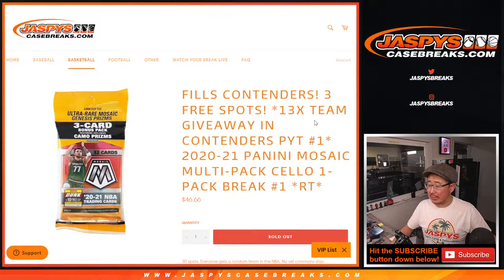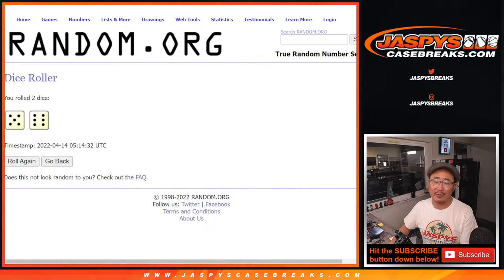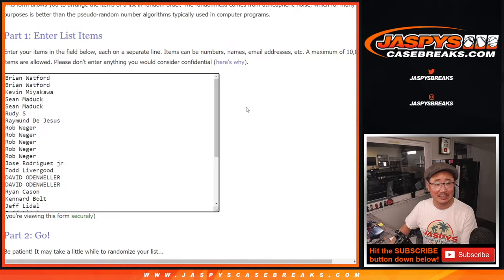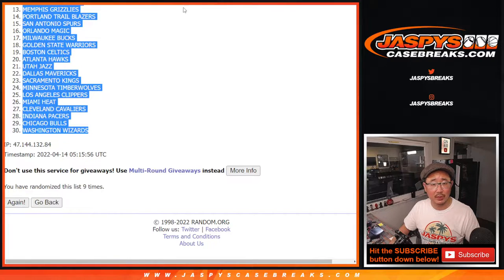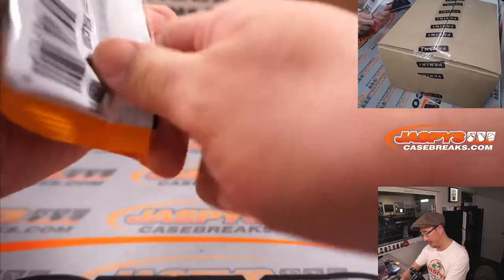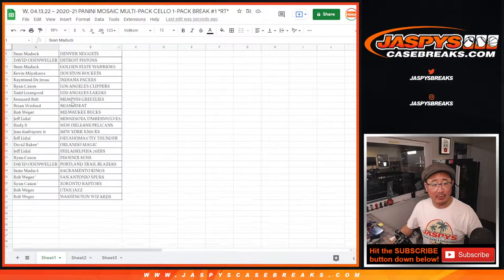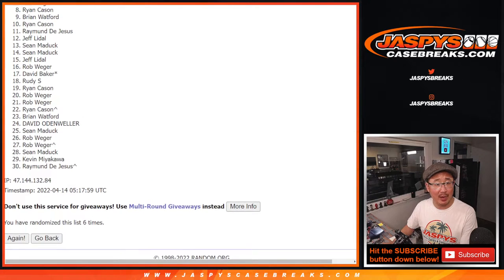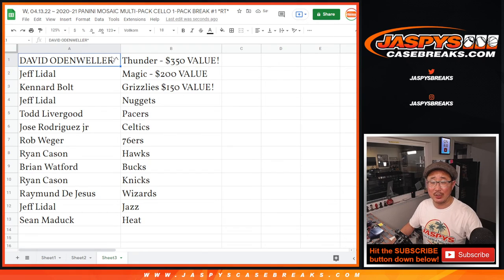W, 04.13.22 ~ 2020-21 PANINI MOSAIC MULTI-PACK CELLO 1-PACK BREAK #1 *RT*